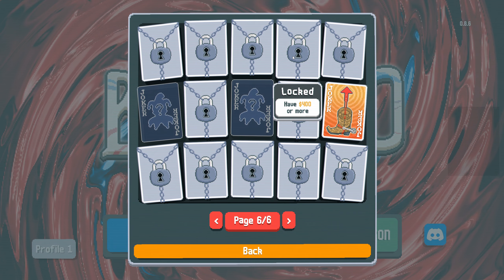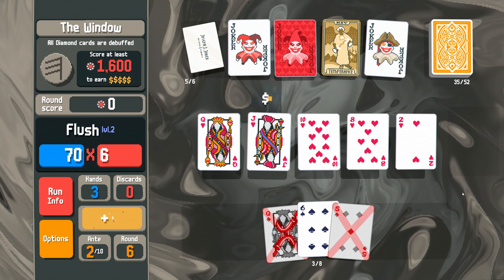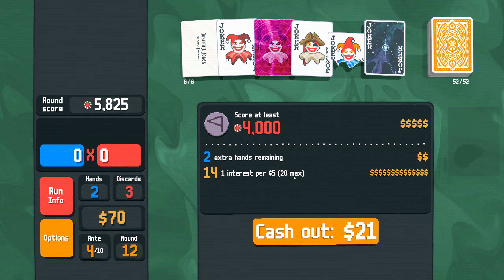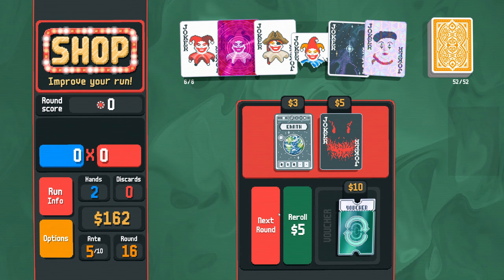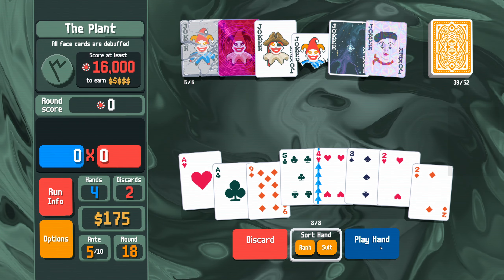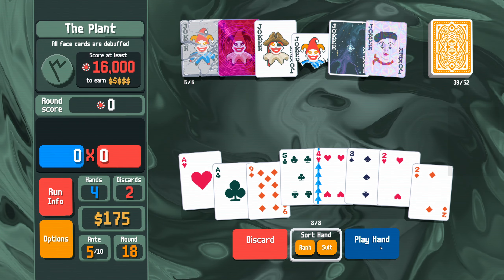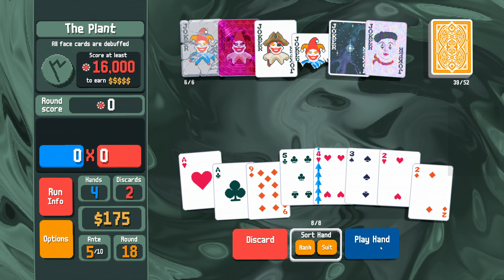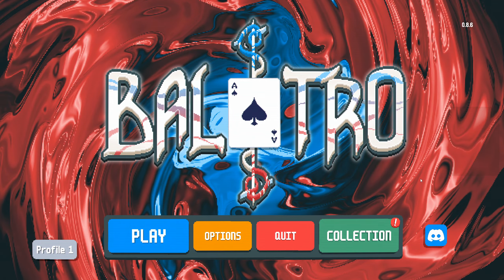Doing My Best Scrooge McDuck Impression for $$$ | Balatro | Road to 100% #07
Puzzle Train Cosmic Express Game Letsplay Railbound Can of Wormholes Stephen's Sausage Roll Snakebird